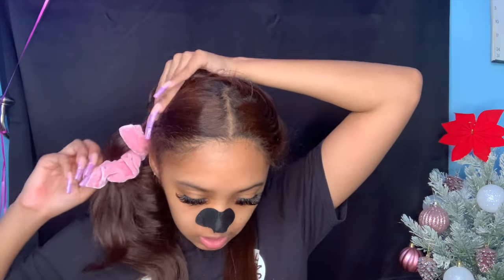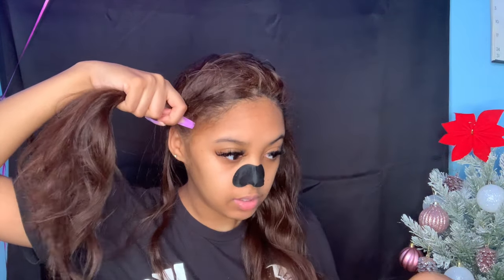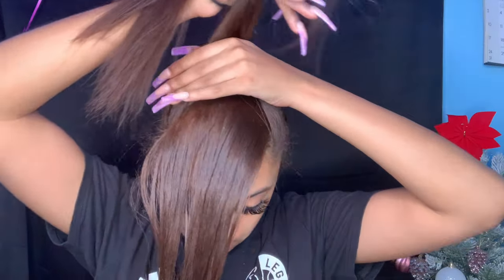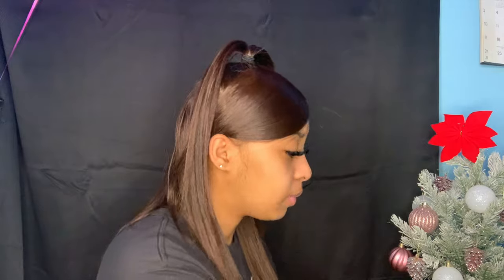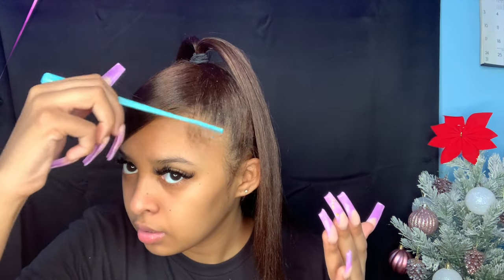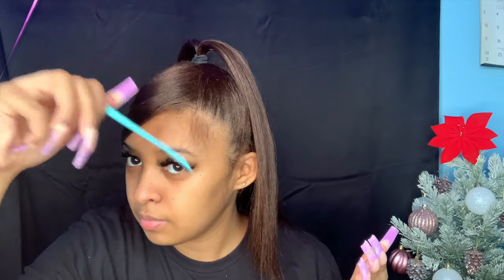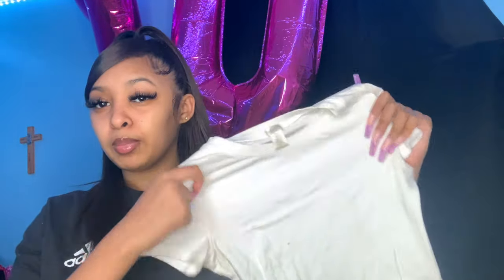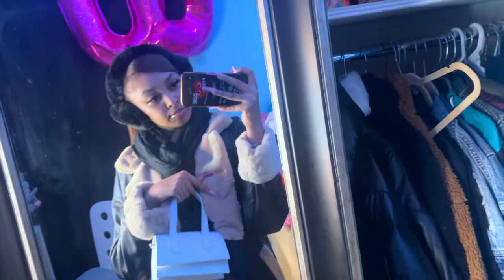CHIT CHAT GRWM| GOING OUT TO EAT